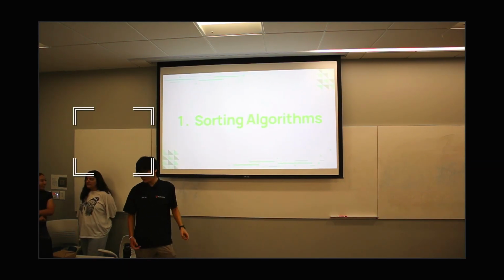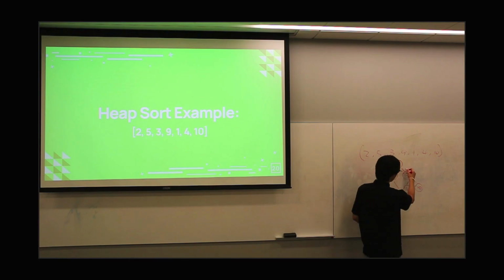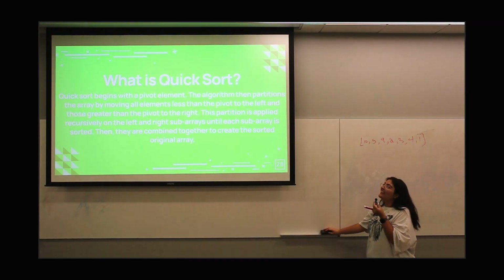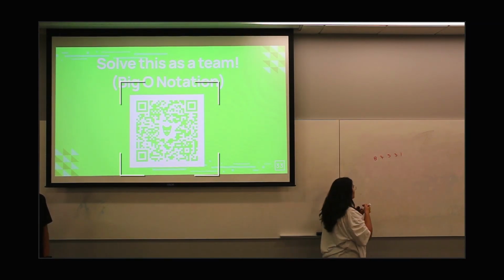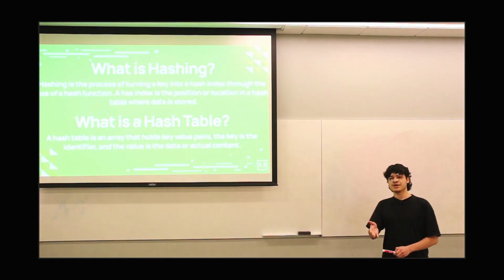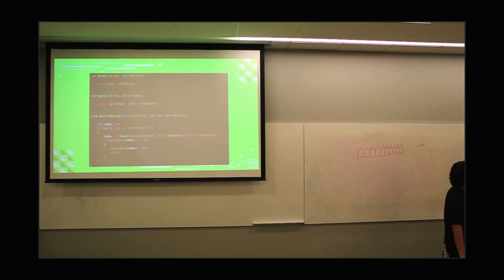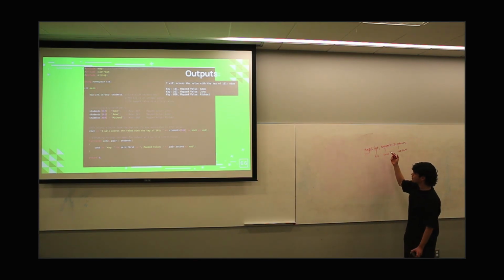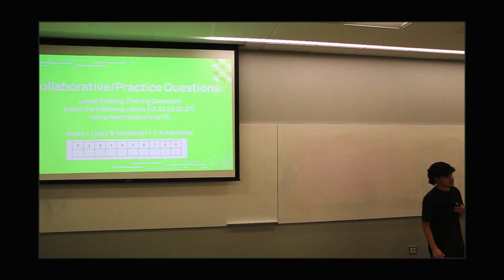Fall 2024 Data Structures Review